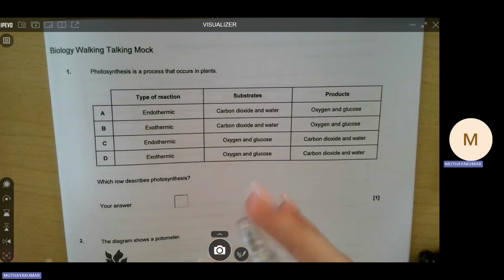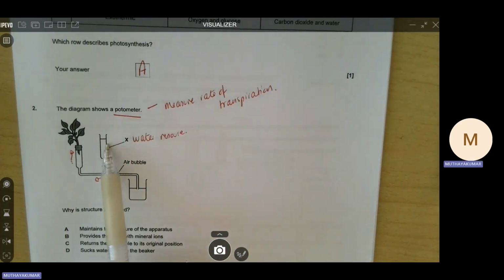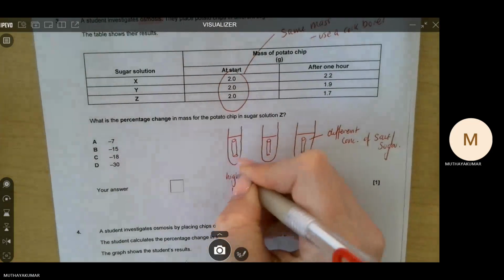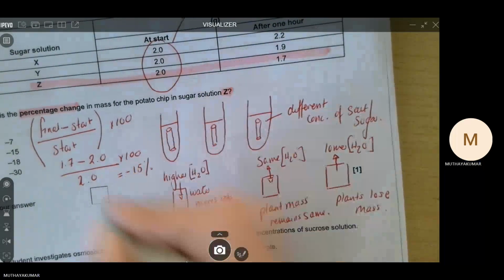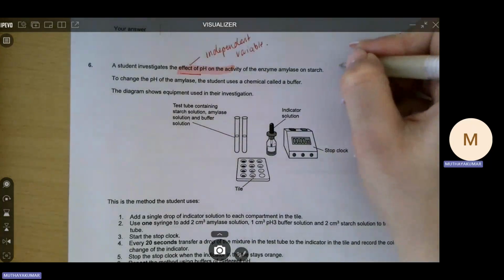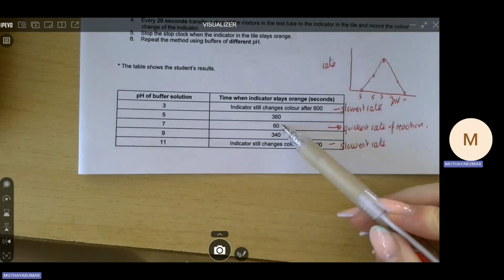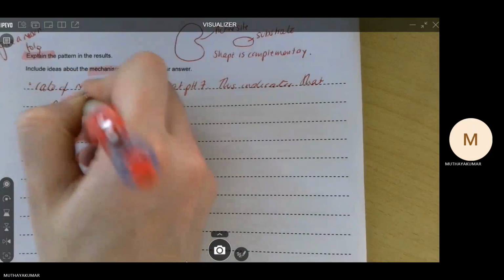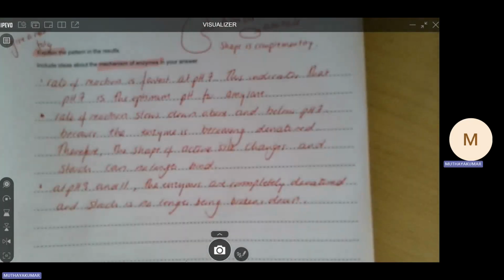GCSE Biology Walkthrough: Combined Science - Foundation